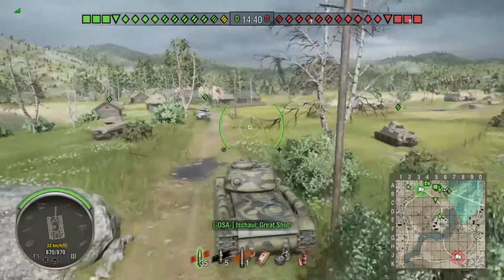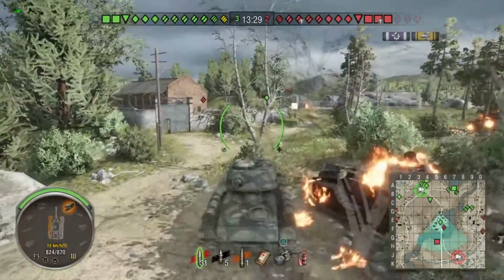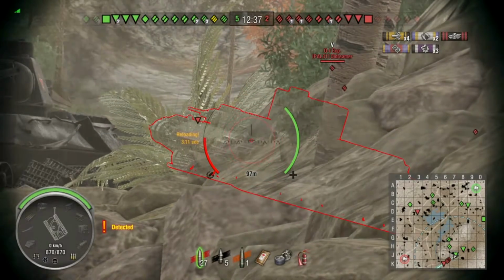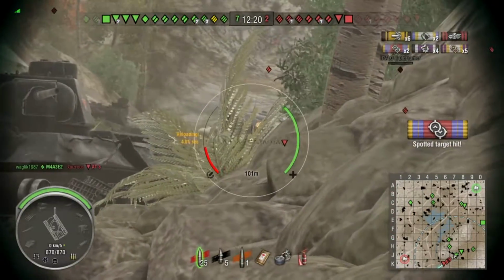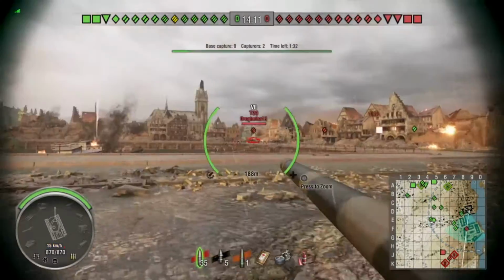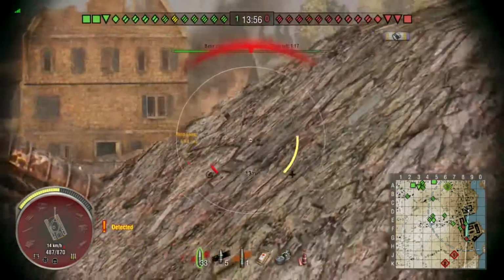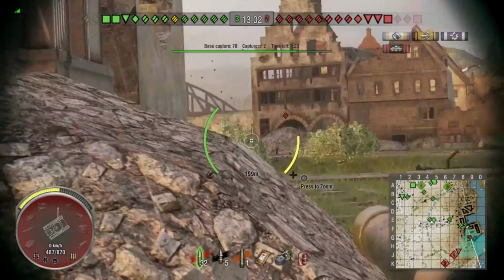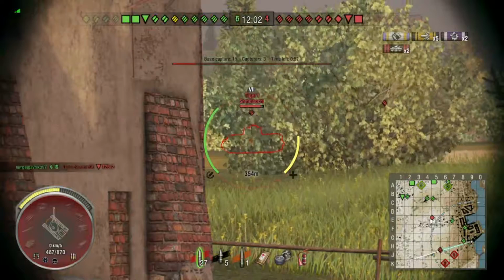World of tanks KV-85 3 in 1 gameplay Devastator and Mastery (PS4)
Say hello to my favorite tier VI heavy tank the KV-85. Russian built quality machine with a gun depression only in numbers and a gun elevation shooting for the stars.